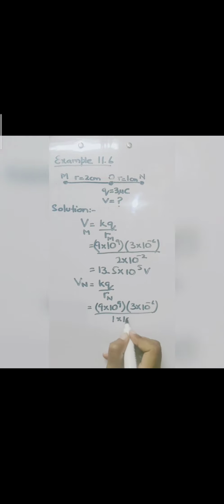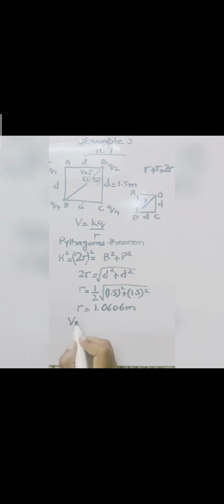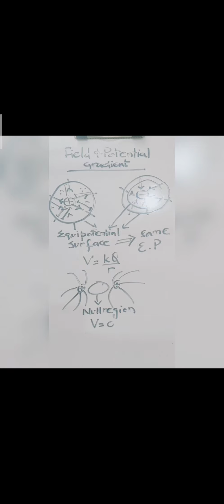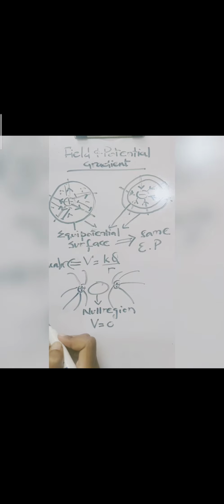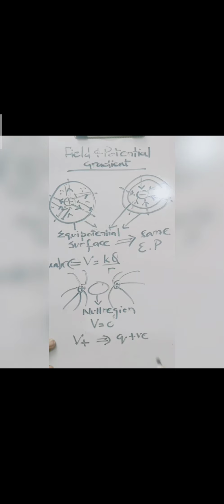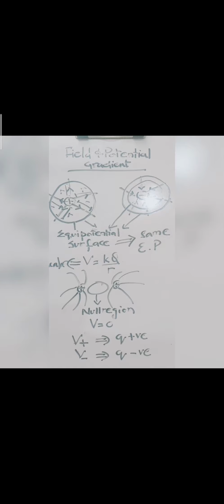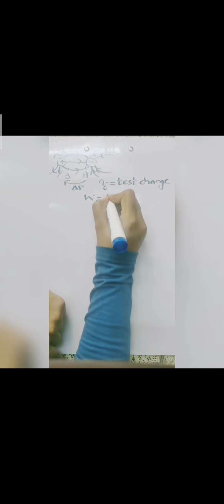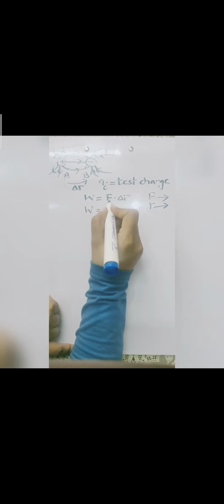ELECTRIC FIELD AND POTENTIAL GRADIENT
This article covers potential gradient. This describes complete article of grade 12 chapter 1